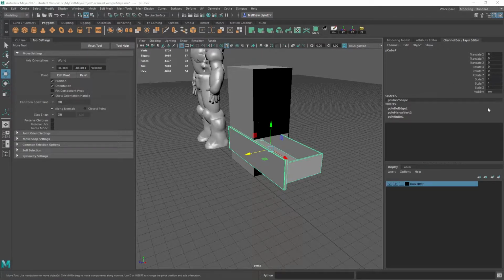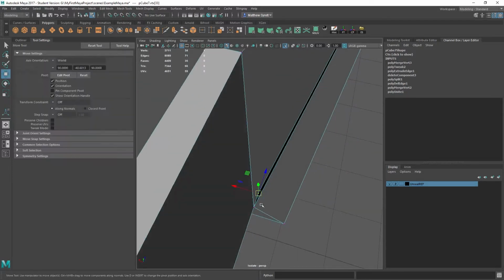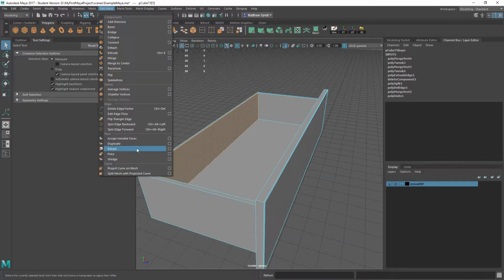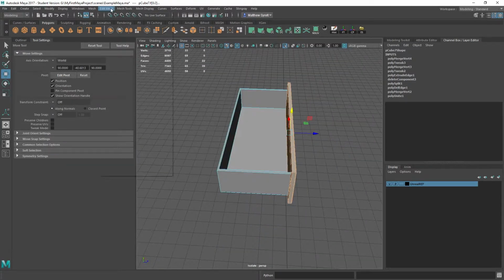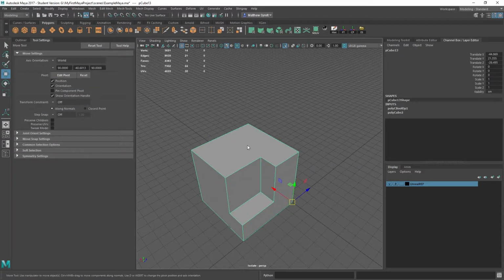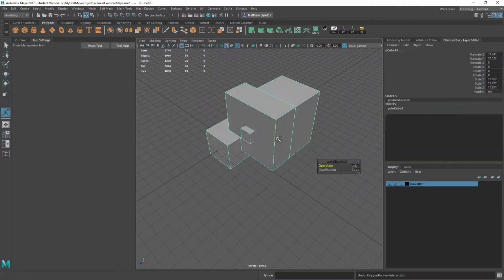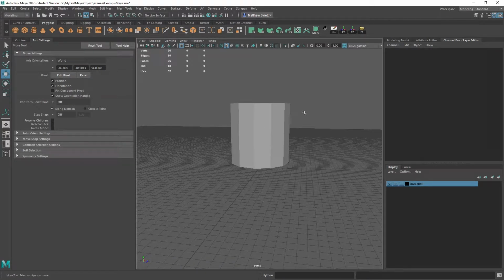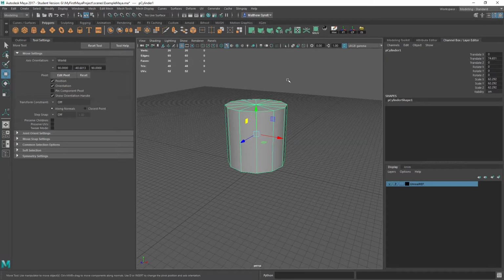Intro Maya Tools Multi-cut & Combine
In this video, we will look at the multi-cut, combine, separate, extract face and soften edge tools.